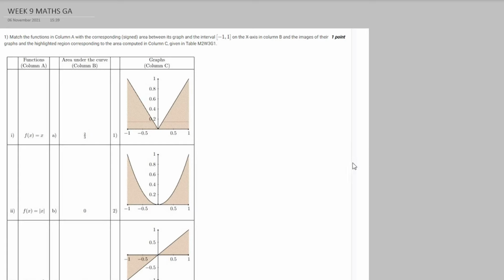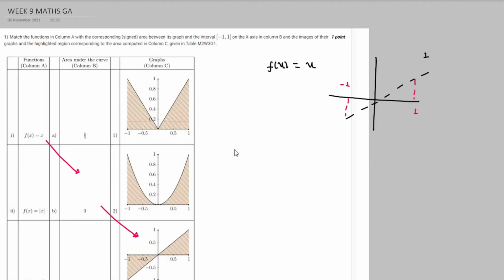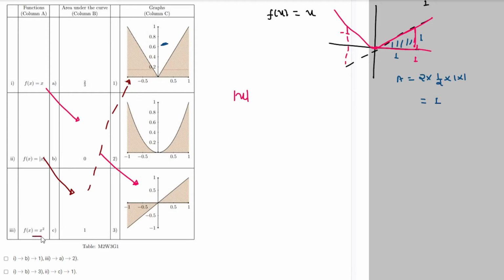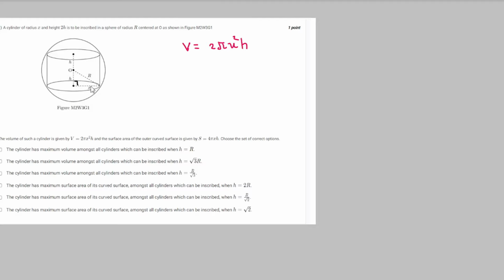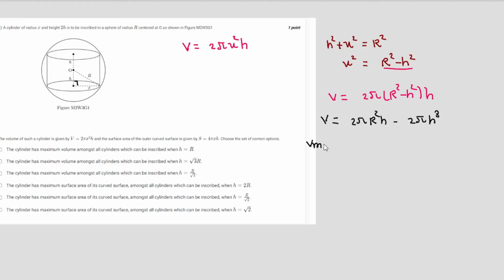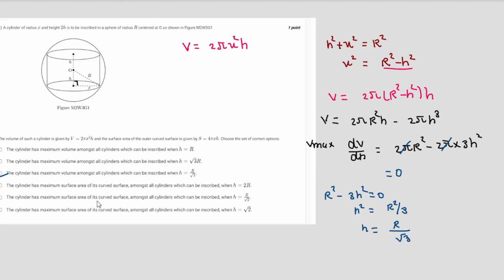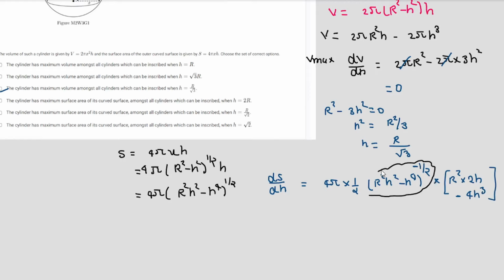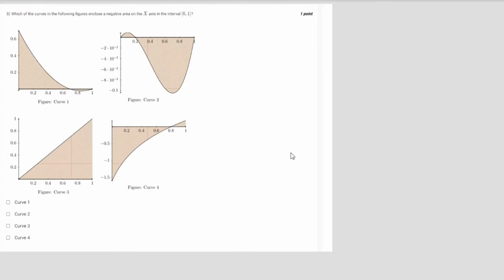IIT Madras Bsc Online Degree Maths Graded assignment week 9 Answers | Solution.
○ Coordinate Geometry Book-
○ Algebra Book-
○ Calculus Book-
○ Play with Graph Book-